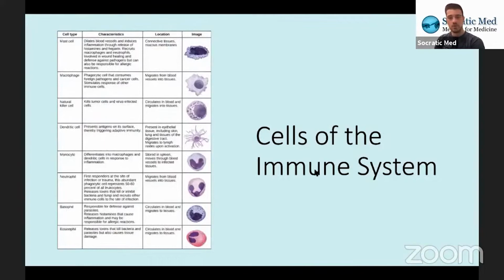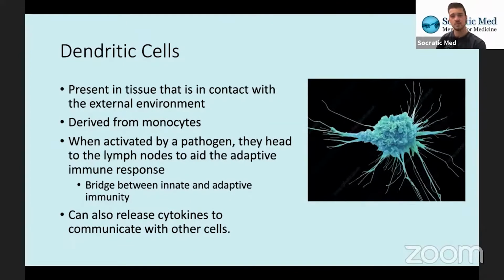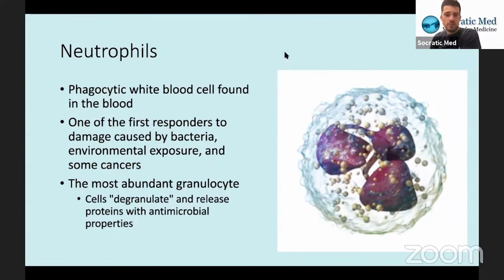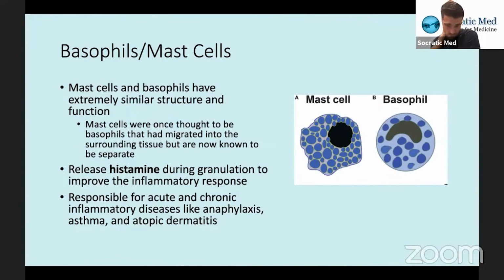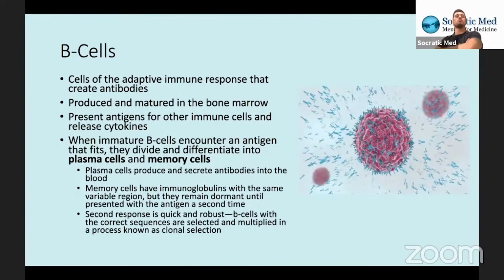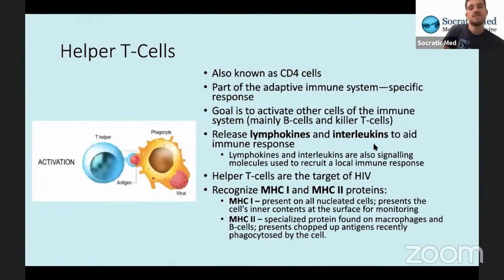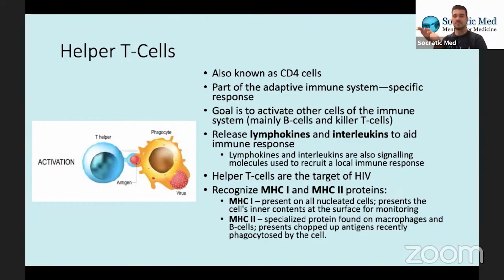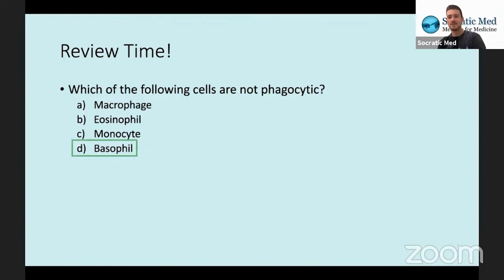MCAT Biology The Immune System - Topic 2/4: Cells of the Immune System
MCAT Tutor Chris reviews the cells of the immune system from the Bio/Biochem section of the test.